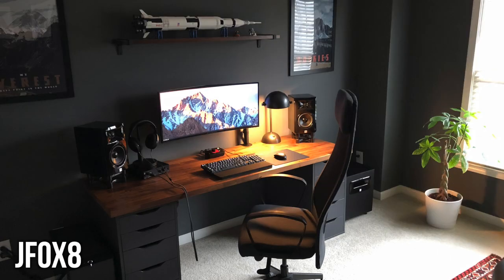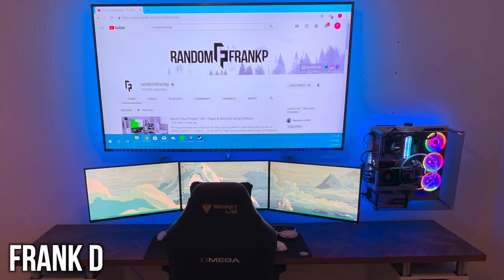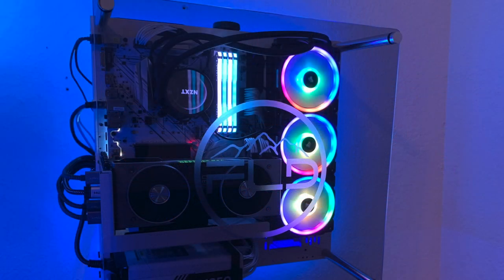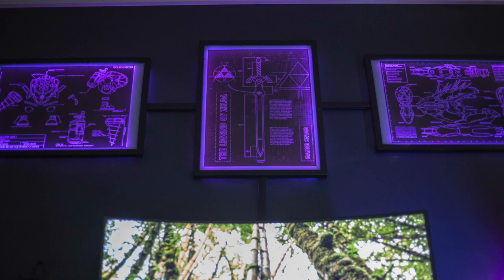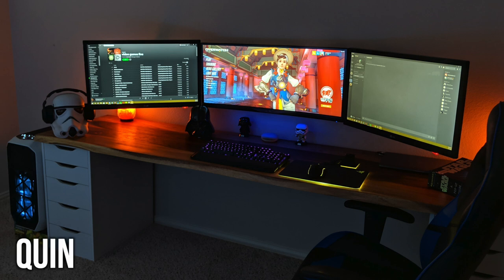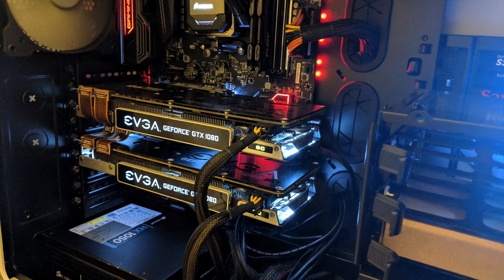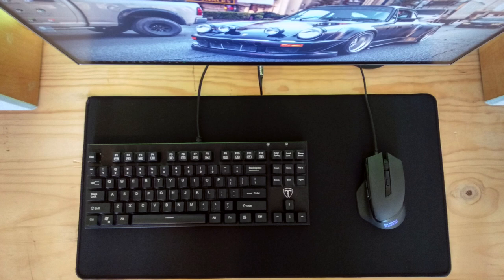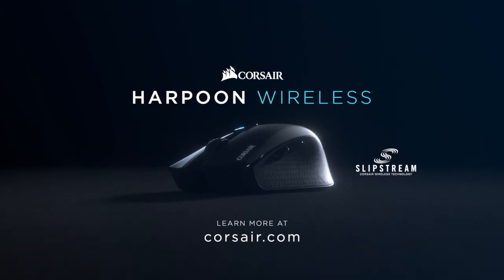Room Tour Project 166 - BEST Gaming Setups!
▽ Check Description for links & products shown! ▽
— JFox8 —
Alienware 34” Gaming Monitor
Logitech G610 Orion Keyboard
Grifiti Keyboard Wrist Rest
Logitech G305 Mouse
JBL LSR30X Speakers
JBL Nano Patch Control
Fractal Design R6 Case
Ryzen 2600X CPU
Fractal Design Celsius S36 AIO
Asus Crosshair VII Mobo
G.Skill Ripjaws RAM
EVGA 2080 XC Ultra GPU
RGB Light Strip

— Frank D —
Dell 24” 165hz Gaming Monitor
65” Samsung TV
Razer Blackwidow X Chroma Mercury
Razer Lancehead Mercury Mouse
Steelseries Arctic 7 Headset
Steelseries Mousepad
Thermaltake Core P3
Intel i7 8700k CPU
NZXT Kraken X72 AIO
MSI B360 Gaming Arctic
Corsair Vengeance RGB Pro RAM
Nvidia RTX 2080 Founders GPU
RGB Light Strip

— Wayne S —
Razer Blackwidow X Chroma Keyboard
Vipamz Extended XXXL Mousepad
Razer Mamba TE Mouse Z313 Speakers
Thermaltake NiC Series C5 Cooler
ASUS Strix Z370-E Mobo
Ballistix Sport RAM
ASUS ROG STRIX GTX 1080Ti GPU
Tomons Wooden Desk Lamp
RGB Light Strip

— Quin —
Acer Predator 35" Curved Monitor
LG 27UD68-W 27” 4K Monitor
LG 55” 4K TV
Razer BlackWidow Elite Keyboard
Razer Firefly Chroma Mat
Razer Mamba Chroma Mouse
Razer ManO'War Headset
AMD Ryzen 7 1800X CPU
CORSAIR Hydro H110i AIO
MSI X370 GAMING PRO CARBON
CORSAIR Vengeance LPX RAM
EVGA GTX 1080 SC GPU
CORSAIR GRAPHITE 780T Case
RGB Light Strip

— Ross —
LG 24” Monitor
Victsing I-500 Keyboard
Sharkforce Mouse
ATH-M20x Headphones
AMD FX6300 Black Edition CPU
Corsair Vengeance RAM
EVGA GTX 750ti GPU
RGB Light Strip

1. Upload 10-15 photos of your setup, PC (open & closed), and all gear/peripherals to an Imgur album (use IMGUR ONLY, nothing else). Please only submit horizontal photos with no extreme close-ups of 1 product. Vertical pictures will be rejected.
2. Include in the email your entire PC specs and all gear/peripherals you have shown, in a format similar to how I have it above, but please do not submit your own Amazon links - it'll end up in spam.